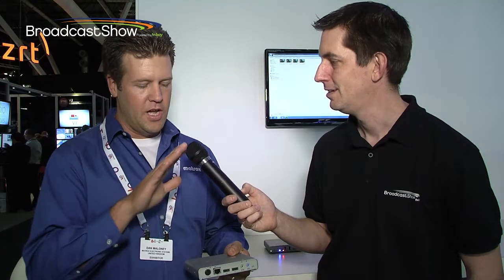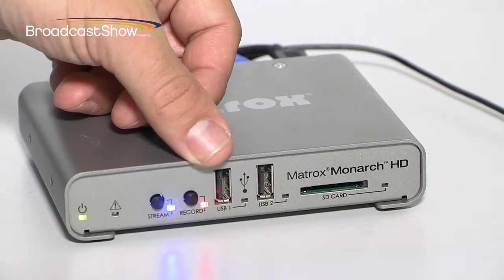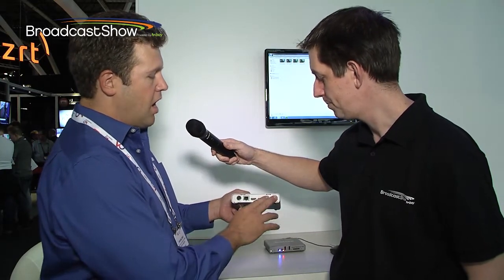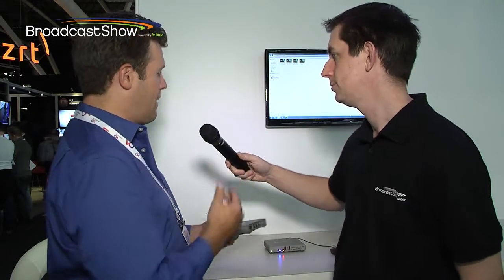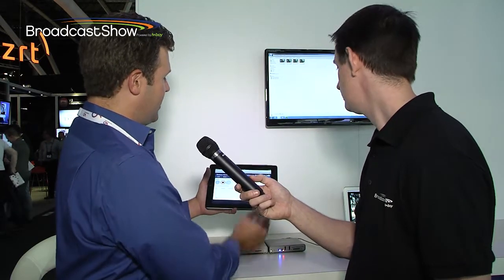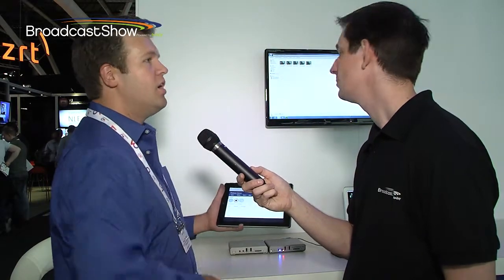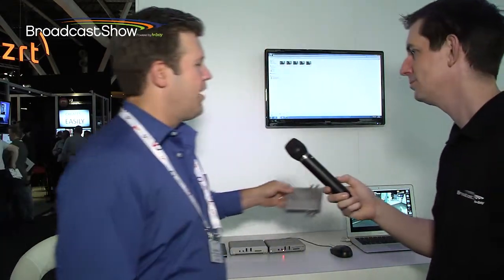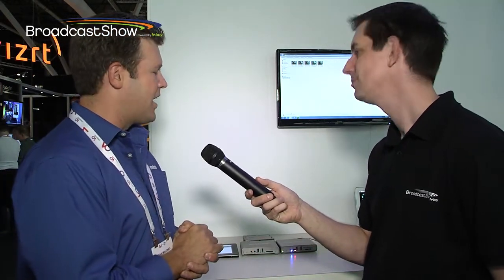Matrox Video with Monarch HD at IBC 2013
We hear about Monarch HD at IBC 2013 on the Matrox stand.